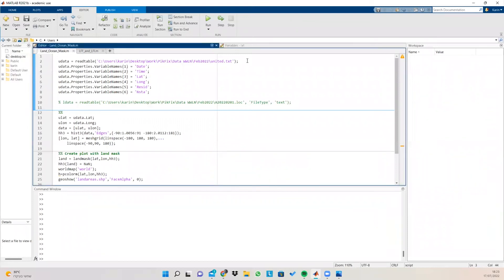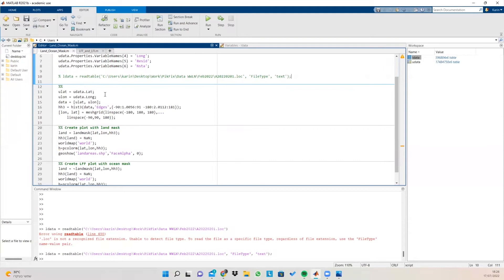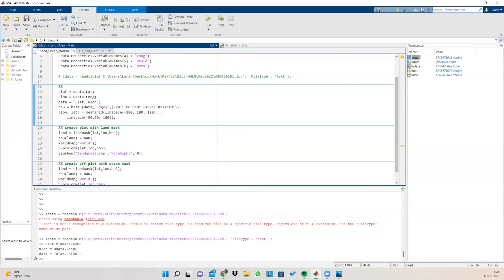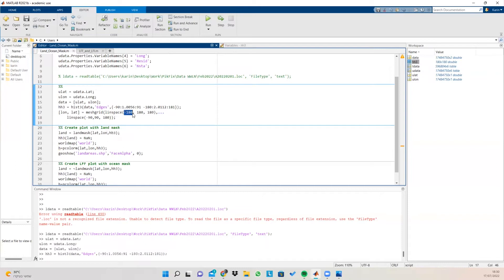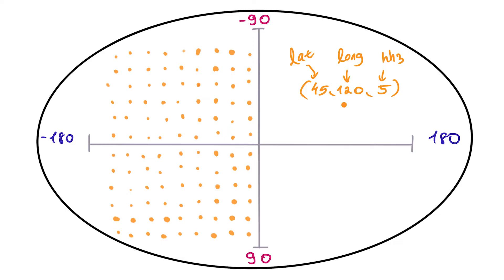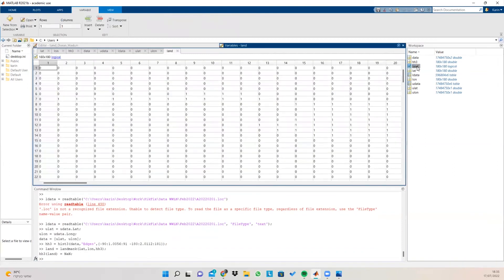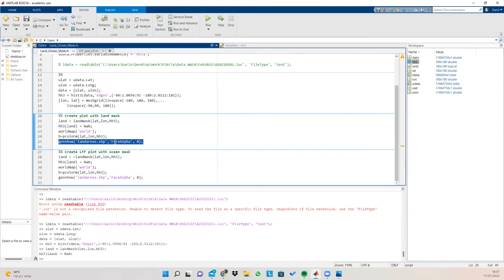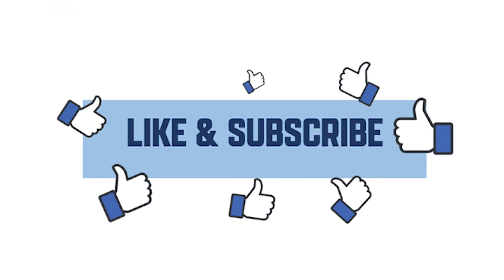Land and Ocean Masked Plots in Matlab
In this video I'll show you how to plot global plots while masking the land or the ocean.
This is the code I've used in this session-
% ldata = readtable('C:\Users\karin\Desktop\Work\PikFix\Data WWLN\Feb2022\A20220201.loc', 'FileType', 'text');
ulat = udata.Lat;
ulon = udata.Long;
data = [ulat, ulon];
hh3 = hist3(data,'Edges',{-90:1.0056:91 -180:2.0112:181});
[lon, lat] = meshgrid(linspace(-180, 180, 180),...
    linspace(-90,90, 180));
%% Create plot with land mask
land = landmask(lat,lon,hh3);
hh3(land) = NaN;
worldmap('world');
h=pcolorm(lat,lon,hh3);
geoshow('landareas.shp','FaceAlpha', 0);
%% Create LFF plot with ocean mask
land = ~landmask(lat,lon,hh3);
hh3(land) = NaN;
worldmap('world');
h=pcolorm(lat,lon,hh3);
geoshow('landareas.shp','FaceAlpha', 0);